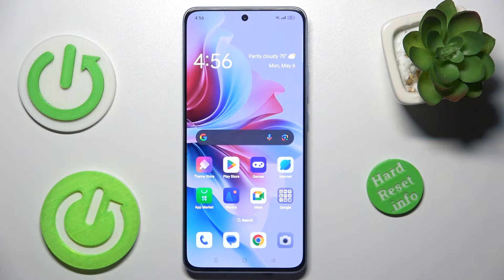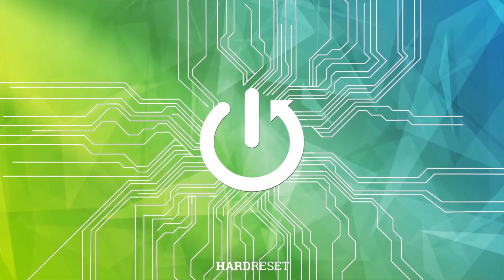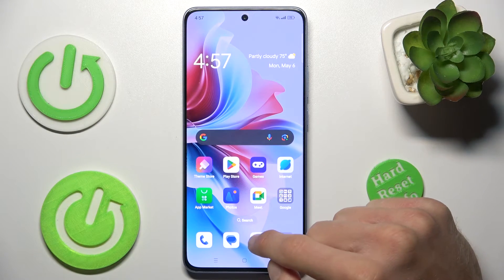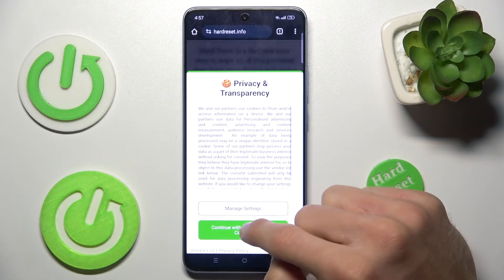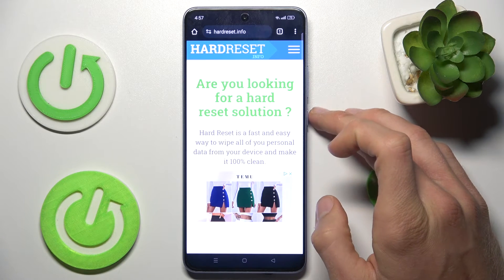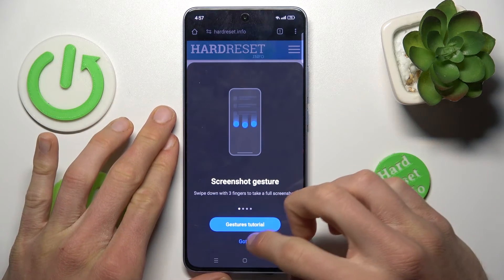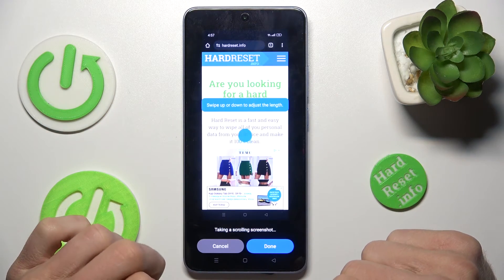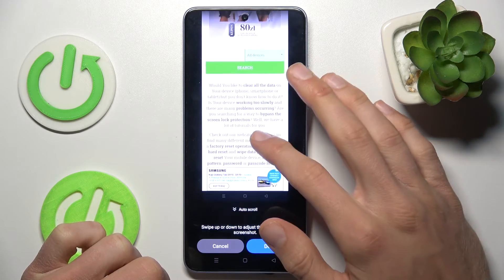Oppo Reno 11F - How to Take Long Screenshot? Capture Full Page Scroll Screenshot!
Hello! Are you looking for some tutorial? Unlock the method to capture long screenshots and capture entire pages on your Oppo Reno 11F effortlessly. Explore easy-to-follow steps to take full page scroll screenshots for convenient sharing and reference.

How to Capture Long Screenshots in Oppo Reno 11F?
How to Take Full Page Scroll Screenshots in Oppo Reno 11F Smartphone?
How to Snap Entire Pages in Oppo Reno 11F Phone?